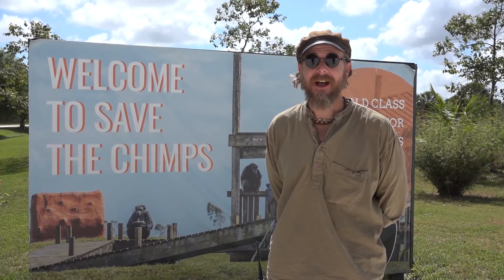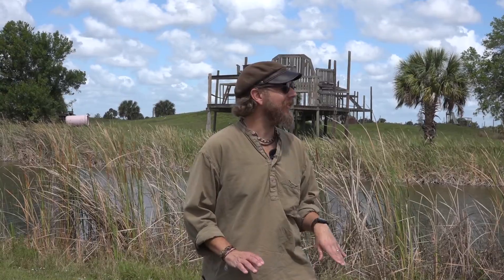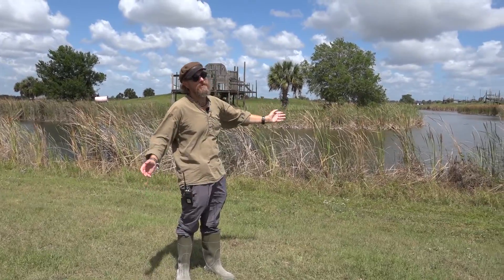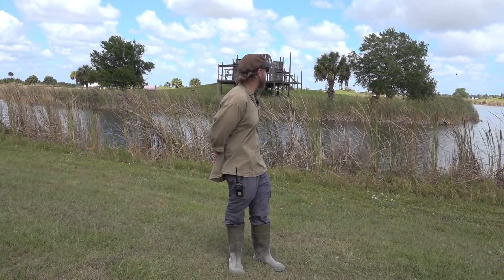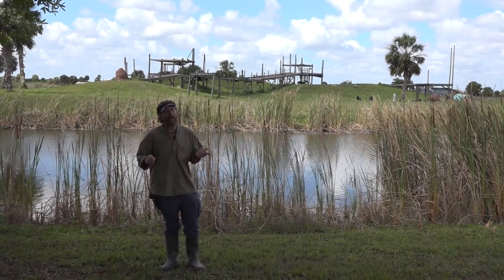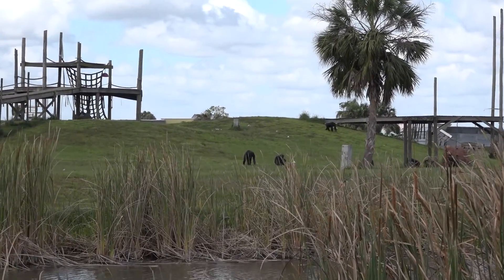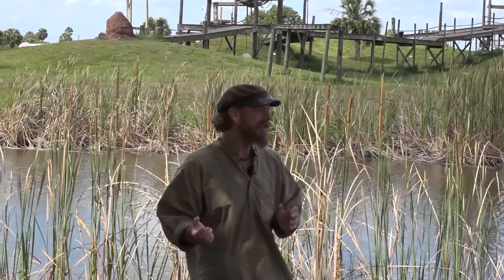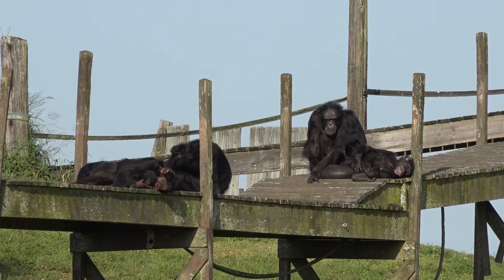Virtual Field Trip of Save the Chimps - Episode 1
Save the Chimps Director of Chimpanzee Care and Behavior, Dr. Andrew Halloran will take you around the Sanctuary, pointing out what is unique about our facility and what's so fascinating about chimpanzees.